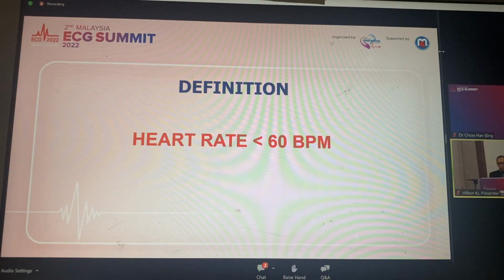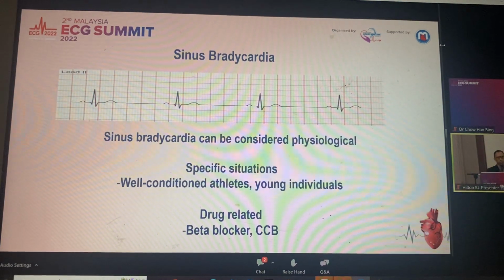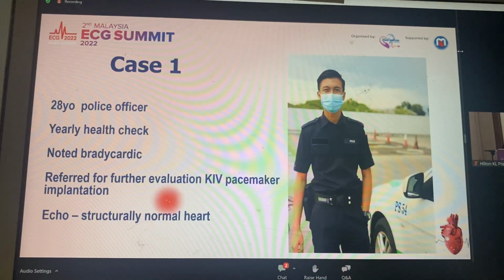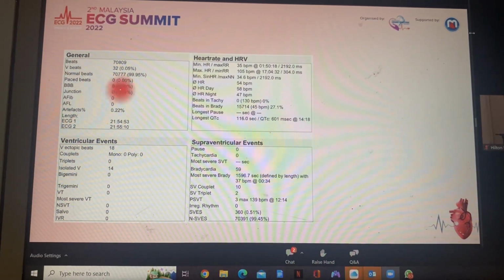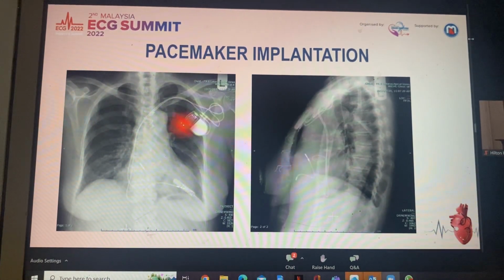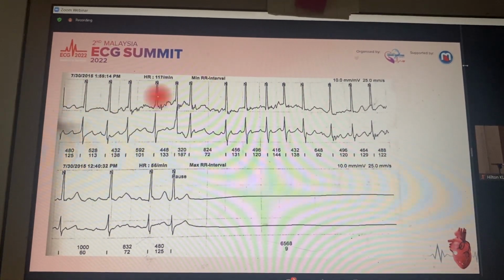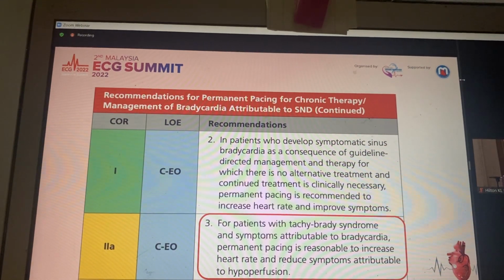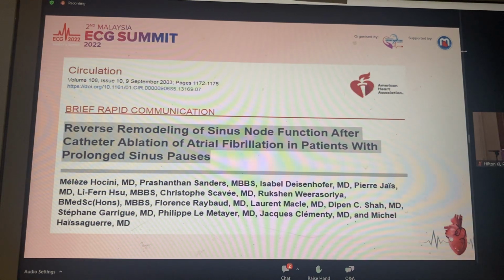How To Approach Bradycardia ECG, dont pass out